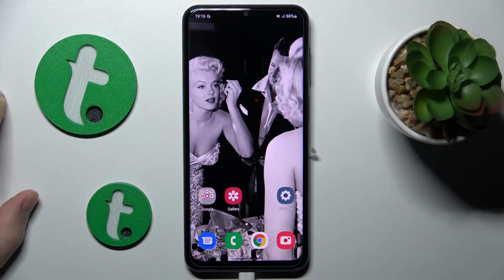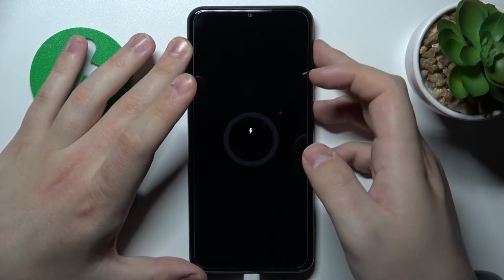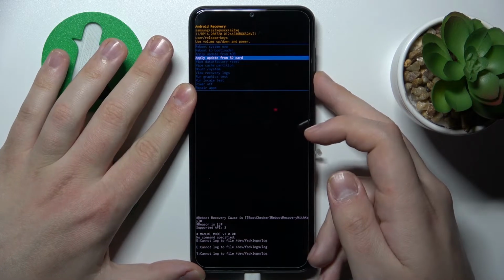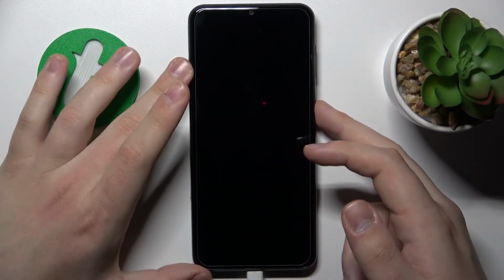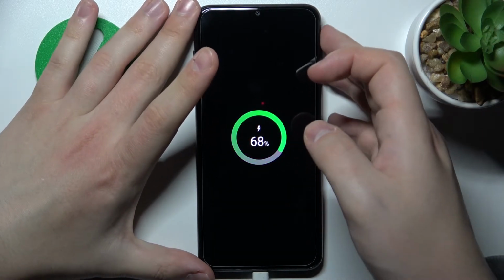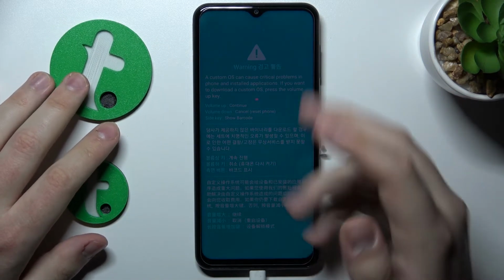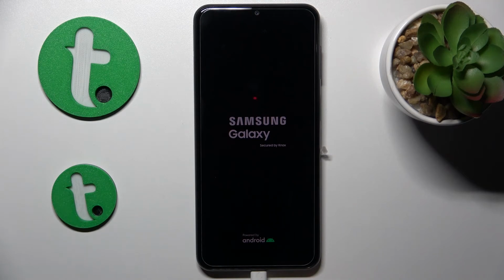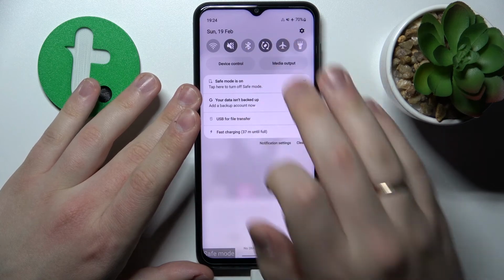All Hidden Modes SAMSUNG Galaxy A Series | Recovery, Bootloader, Download, Safe Mode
Read more guides with SAMSUNG Galaxy A Series:
Find out secret modes available in SAMSUNG Galaxy A Series. In this vedo you will find out how to enter SAMSUNG Recovery Mode where you can hard reset, wipe the cache or boot into the bootloader. You will also find out the easy way to put the SAMSUNG phone into Download Mode where you may flash Android system. Afterwards, we will explain how to open safe mode in SAMSUNG Galaxy A series.

HiddenModes SamsungDownloadMode SamsungRecovery Mode.